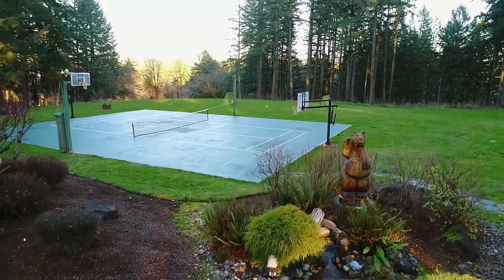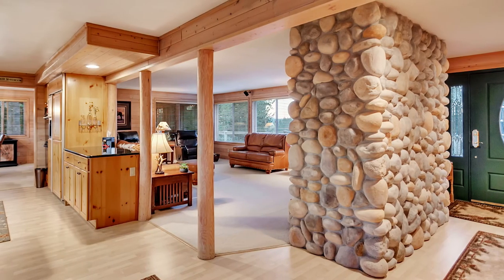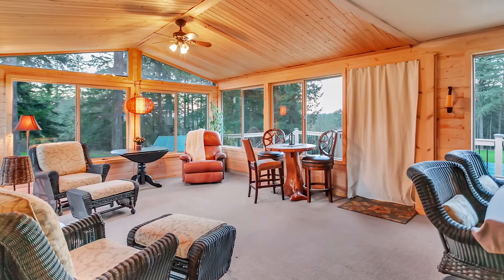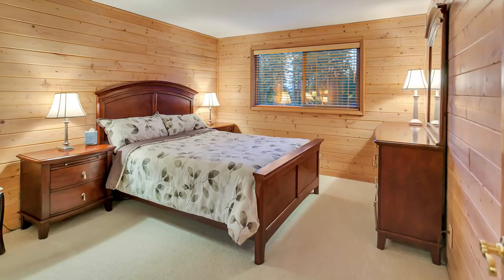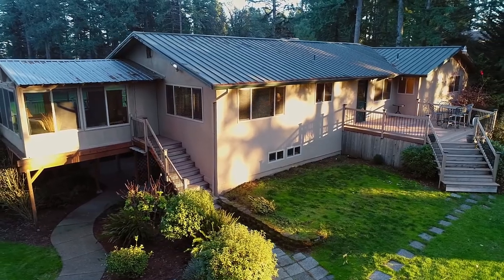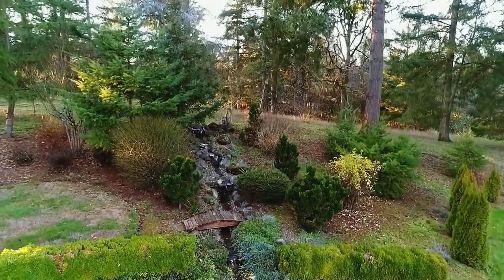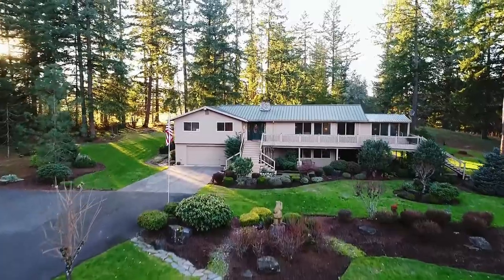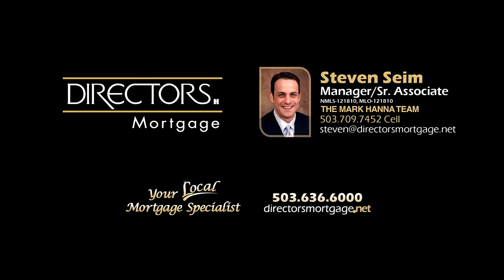Country Estate in Sherwood ~ Video of 25675 SW Meadowbrook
Spacious home with whimsy lodge feel nestled on 5 acres! Features 3 bedrooms with office or 4th bedroom, master bedroom on main, daylight basement designed to entertain and accommodate your guests, enclosed outdoor living, decks, picnic area, multiple out buildings, sport court, water features and paved driveway. Feels like a little bit of Sunriver in Sherwood! Enjoy the privacy and convenient access to Sherwood, Wilsonville and I-5! Contact Amber and Jason Gardner with the Gardner Team for more informaton.